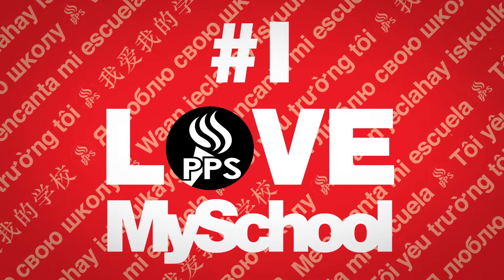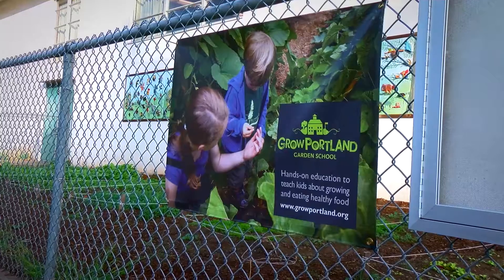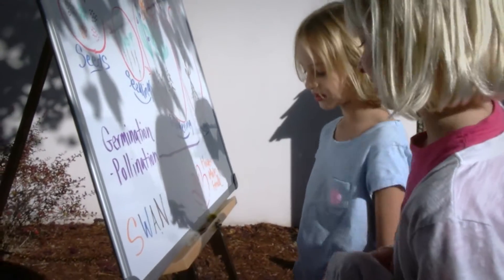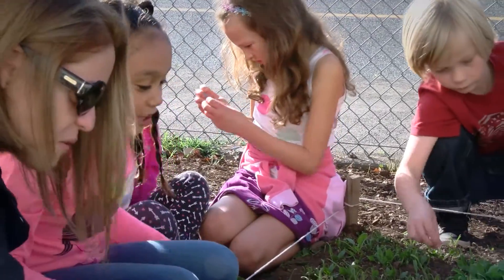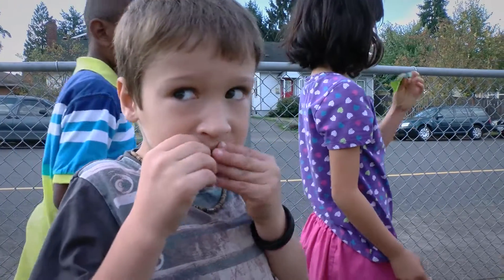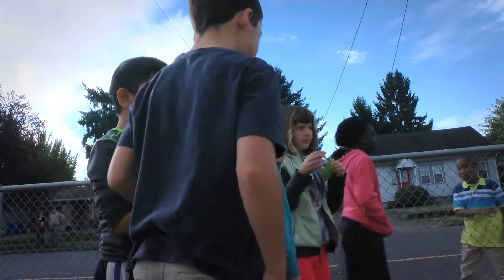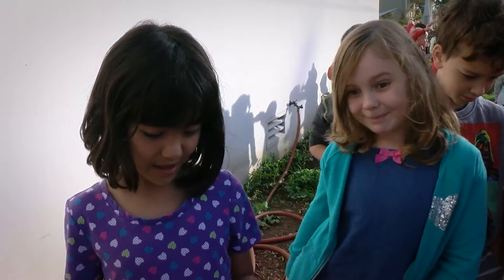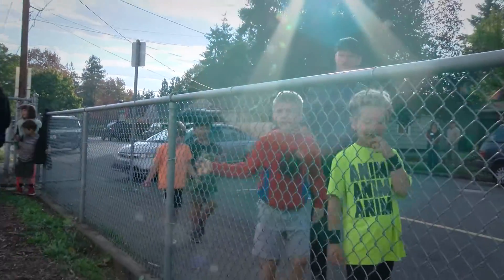Grow Portland Garden School at Chief Joseph/Ockley Green School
The goal of the Garden School program is to demonstrate the potential of school gardens to teach hands-on math, science, language arts and healthy eating. Using established curriculum resources like Life Lab and Eat-Think-Grow, Garden School integrates garden education with the federally mandated Common Core and Next Generation Science standards.